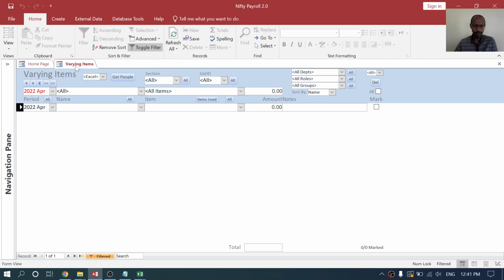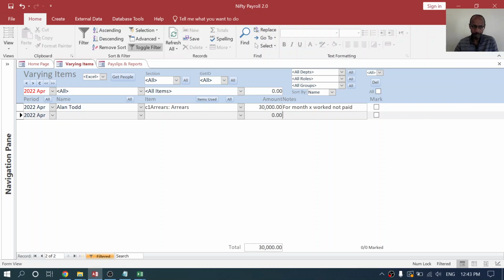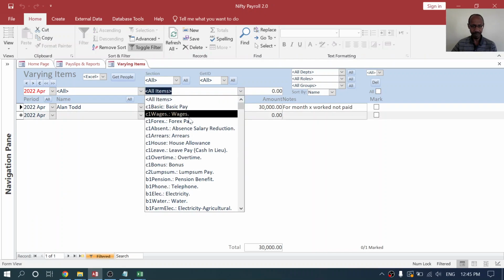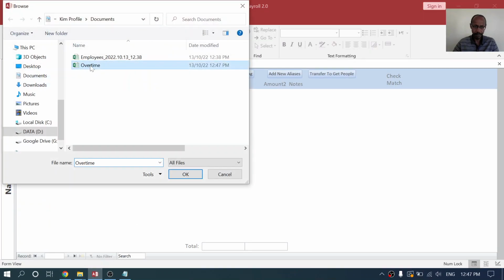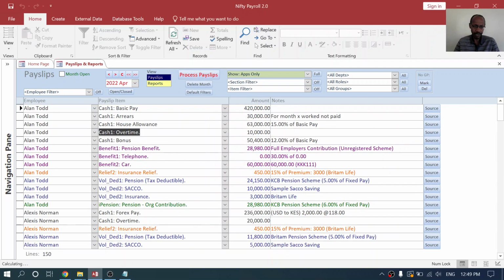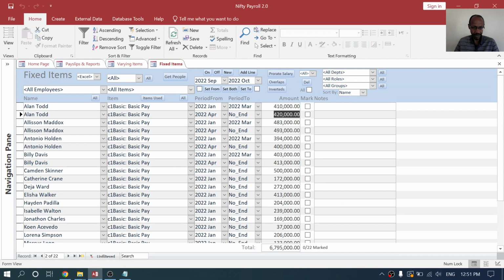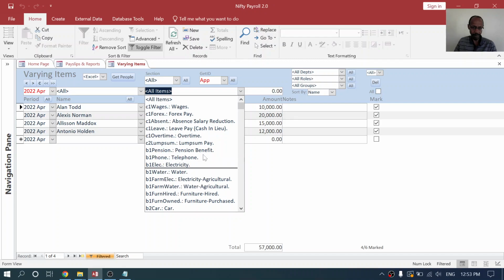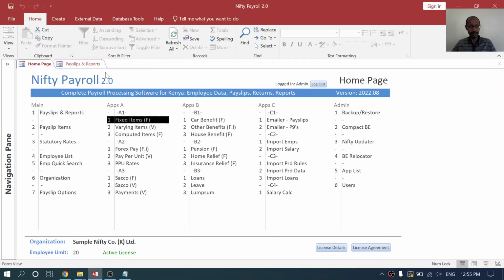Nifty2 02 VaryingItems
Varying Items - Used to handle these types of salary elements:

1. One-off Items

2. Amounts that change month to month

3. Varying a Fixed Item

Explanation of ...

1. FVC and App Items

2. Importing Varying amounts from Excel